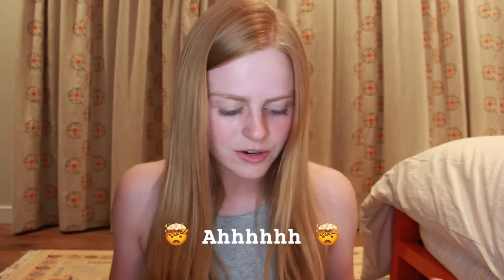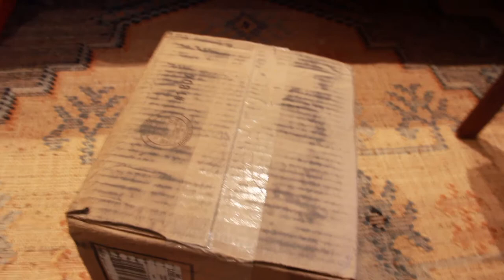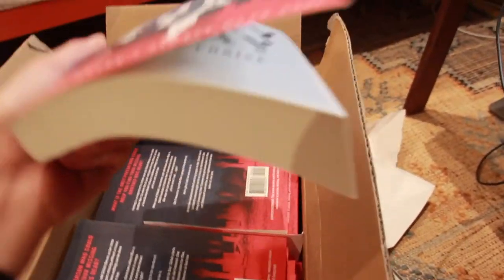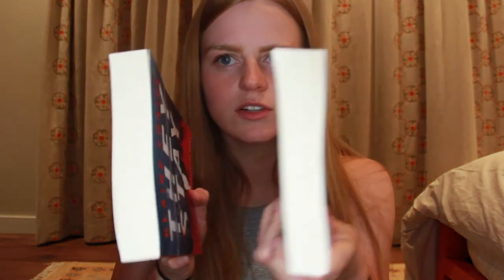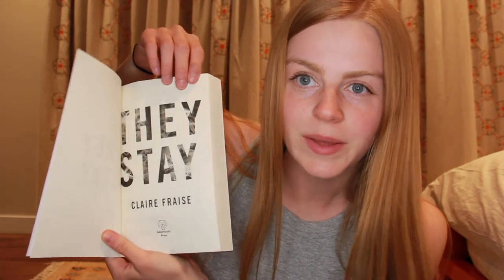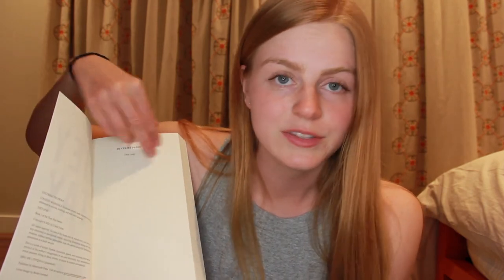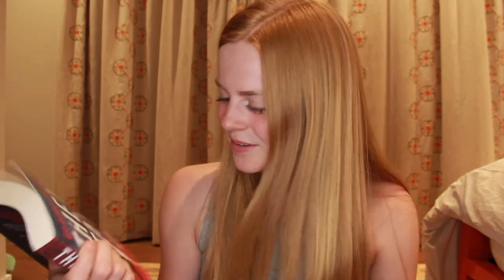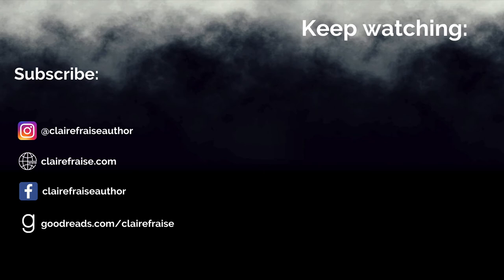UNBOXING ARCs of MY BOOK: YA Supernatural Thriller THEY STAY (Stranger Things with ghosts)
I'm unboxing ARCs of my book, and I'm so excited. I got a box of Advance Review Copies in the mail and I couldn't resist filming an impromptu video to share this moment with you.

I like to describe this book at Stranger Things with ghosts. It's a YA supernatural thriller/mystery about a missing kid, a girl who can see ghosts, and a horrifying crime only four outcasts have the power to stop.

👻 R E A D  T H E Y  S T A Y

Read for FREE in Kindle Unlimited

🌽 R E A D  T H E Y  W H I S P E R (Book 2 of the They Stay Series)